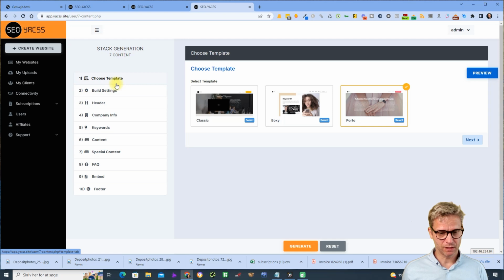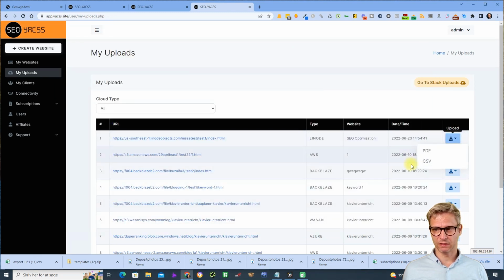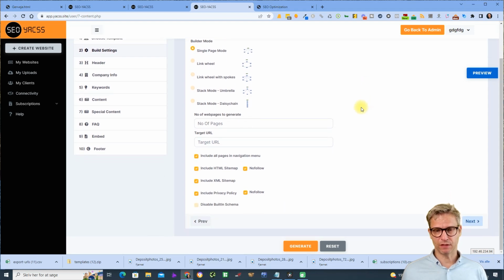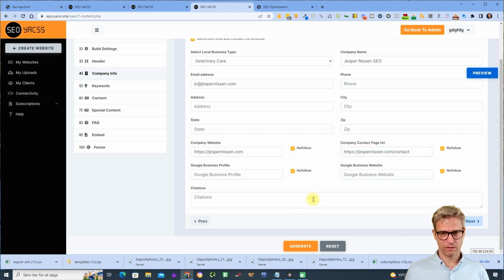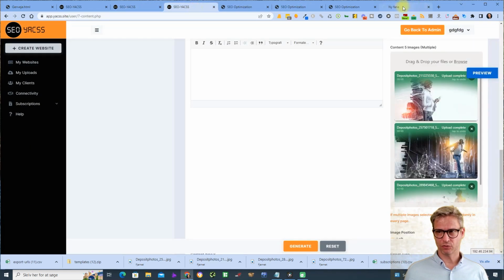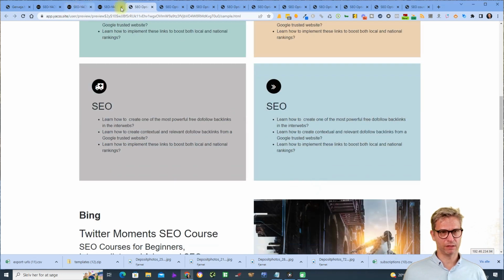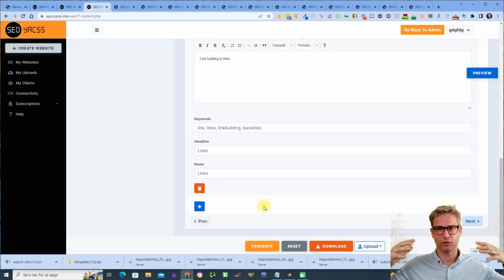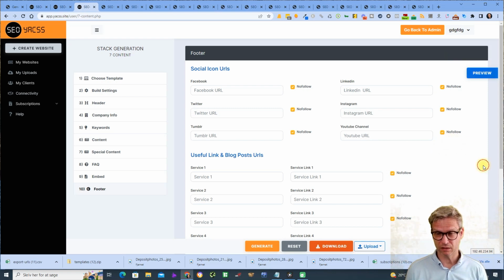YACSS Release 23 june 2022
This is a very big release, which among many things include:
- Linode cloude
- Improved UI
- Upload table
- Step by step editor
- Three designs
- FAQ and automated faq schema
- Youtube video schema
- Control over dofollow/Nofollow links
- Option to determine file names